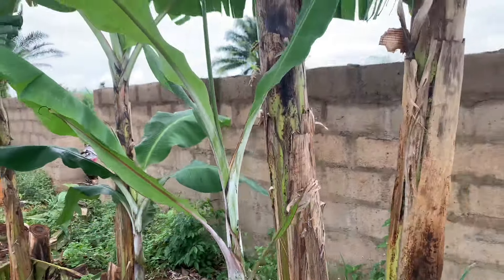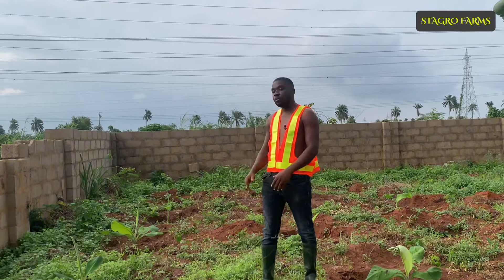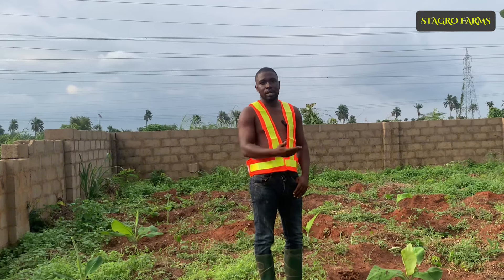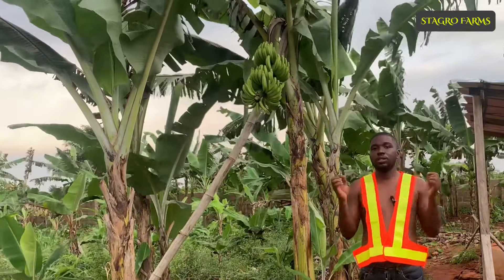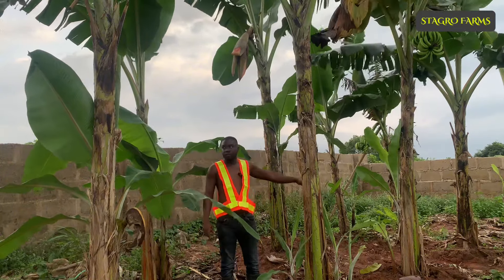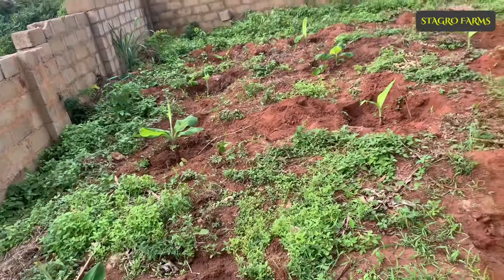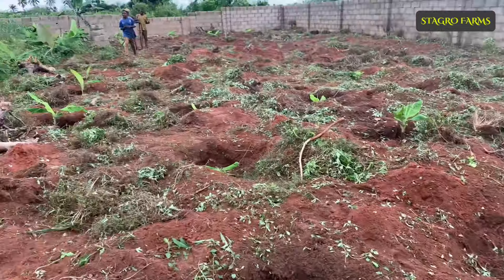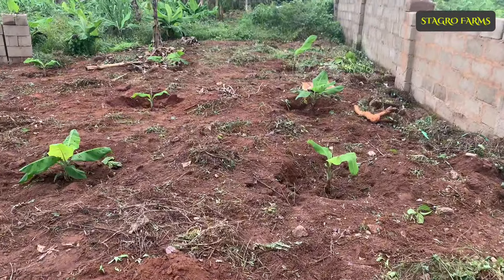HOW TO IDENTIFY BANANA FRUITING STAGE.